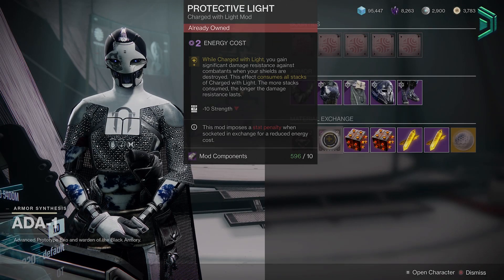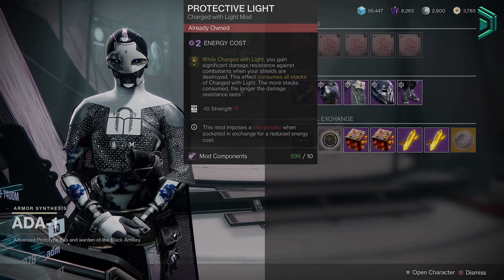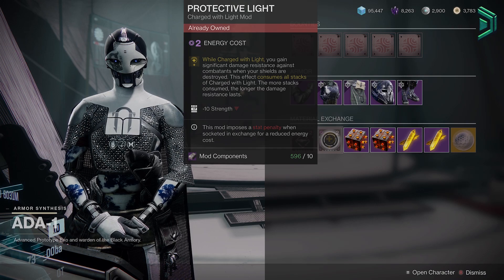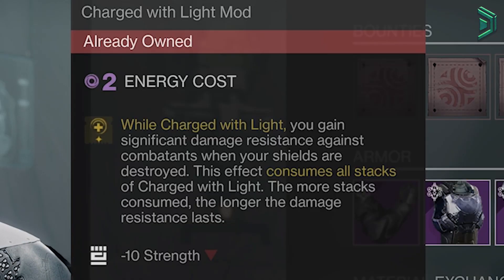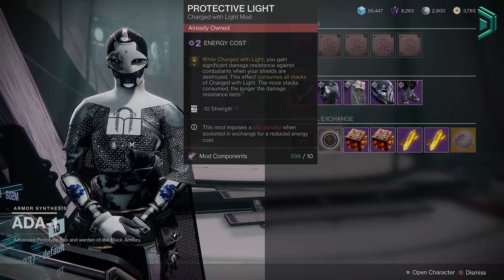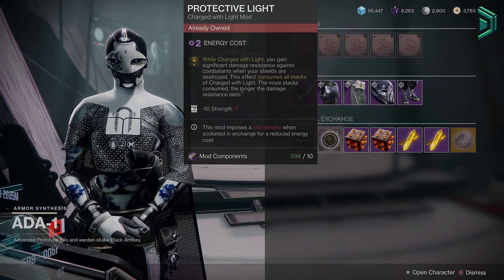DO NOT MISS THIS CHANCE! Best/Rare Mod In Destiny 2 | Destiny 2 Vendor Refresh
If you haven't got this mod yet you need to get on Destiny 2 right now and get it, Protective Light today is being sold by Ada-1 at the tower, the best rare mod in Destiny 2 you need to use for end game builds!

[Currently Unavailable]